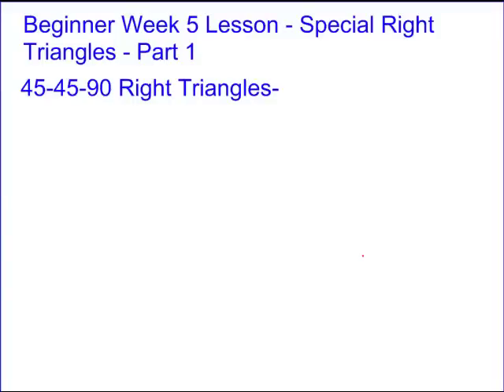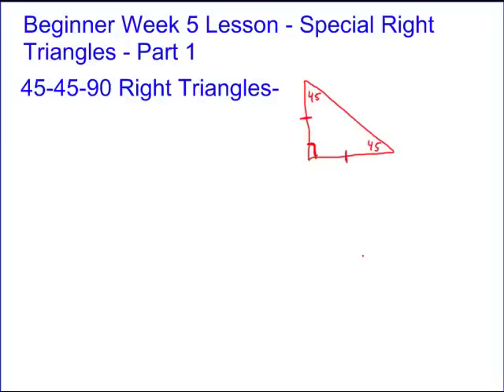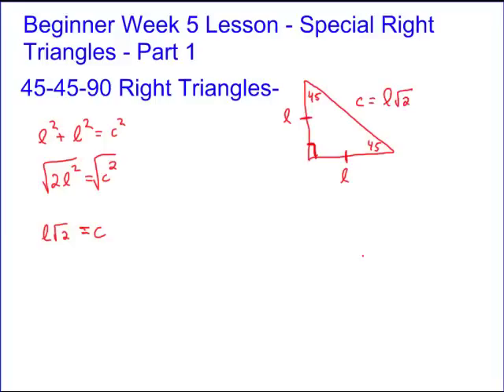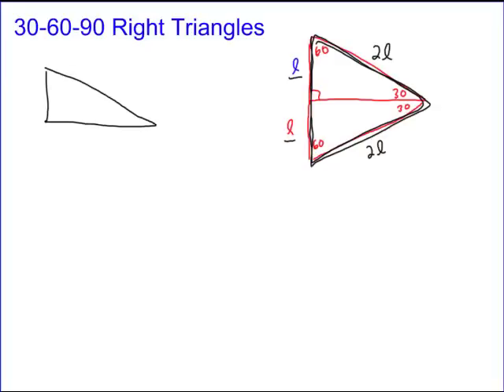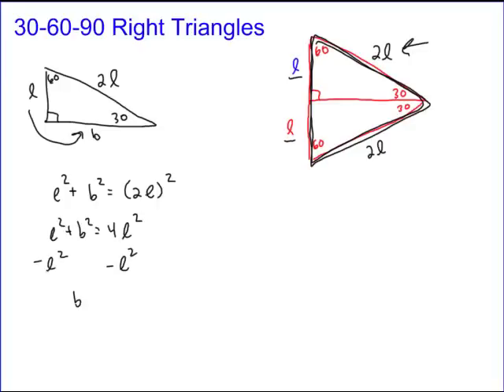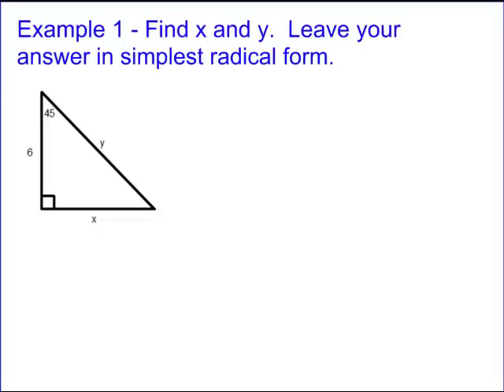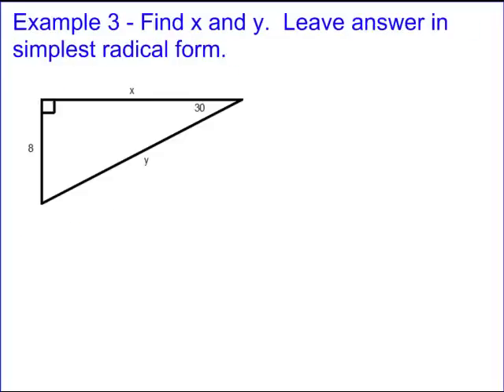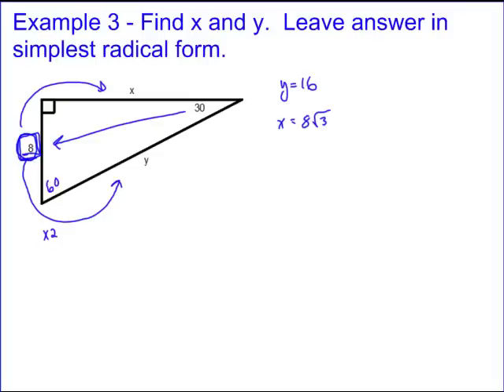Special Right Triangles Part 1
In this video we look at 45-45-90 triangles and 30-60-90 triangles.